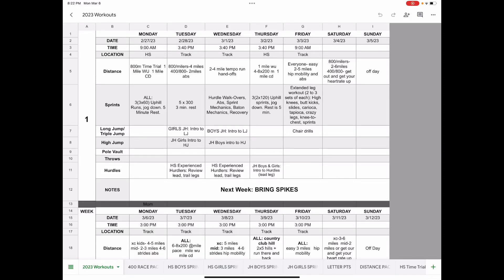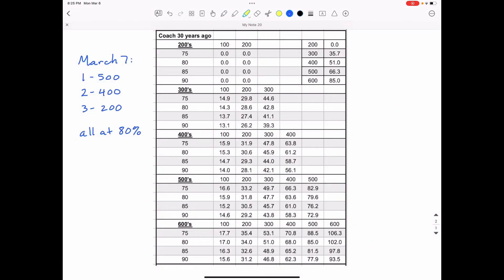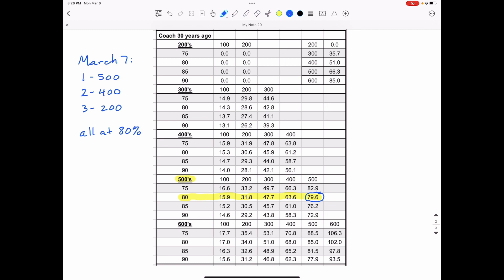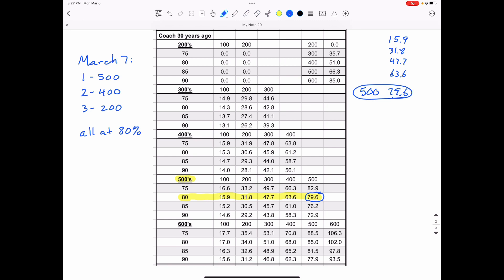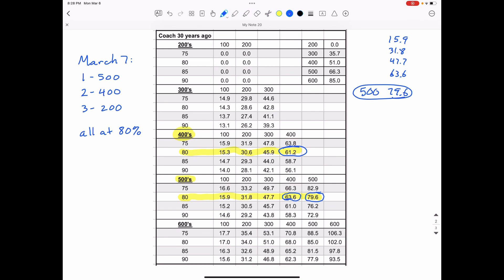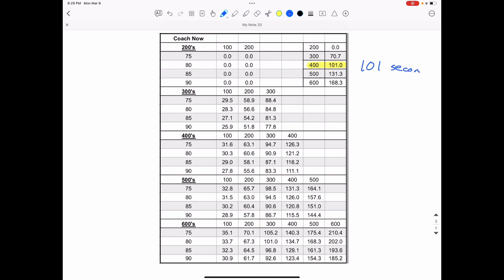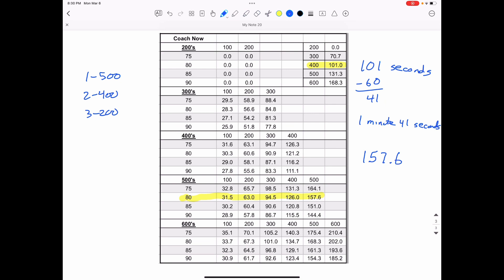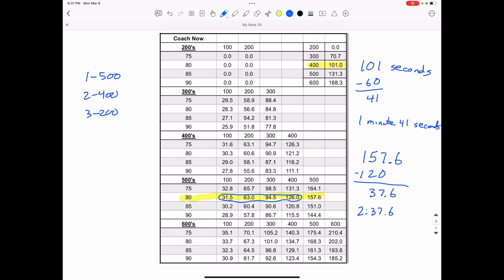How to Read Pace Charts